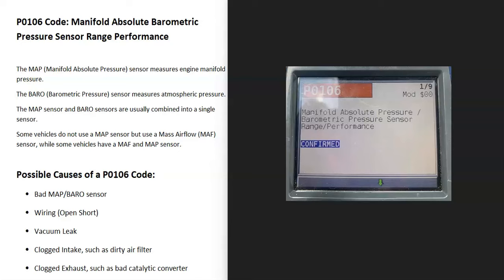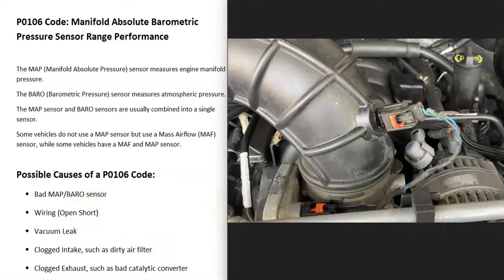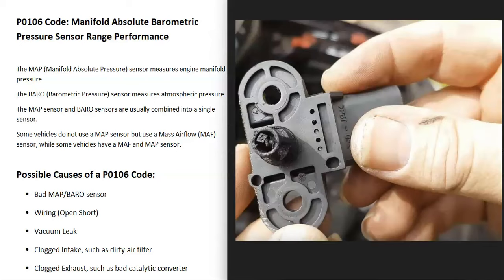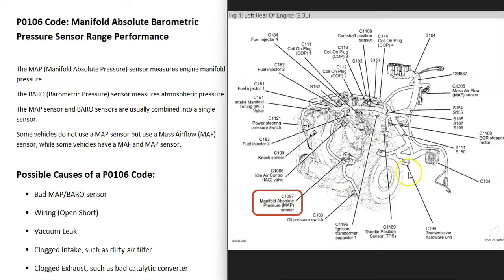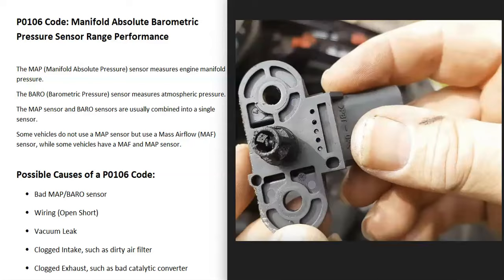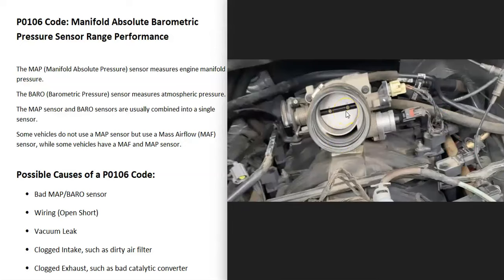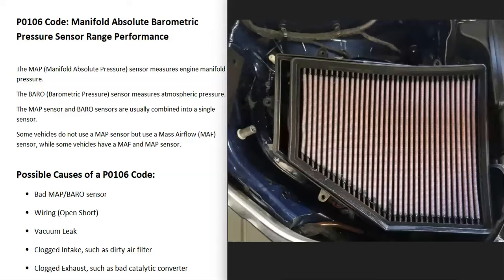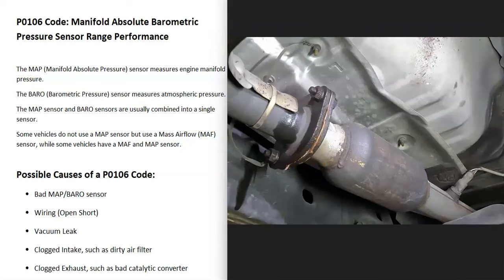Causes and Fixes P0106 Code: Manifold Absolute Barometric Pressure Sensor Range Performance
How to fix a P0106 engine code: Manifold Absolute Barometric Pressure Sensor Range Performance

The MAP (Manifold Absolute Pressure) sensor measures engine manifold pressure.
The BARO (Barometric Pressure) sensor measures atmospheric pressure.
The MAP sensor and BARO sensors are usually combined into a single sensor.
Some vehicles do not use a MAP sensor but use a Mass Airflow (MAF) sensor, while some vehicles have a MAF and MAP sensor.

Possible Causes of a P0106 Code:
Bad MAP/BARO sensor
Wiring (Open Short)
Vacuum Leak
Clogged Intake, such as dirty air filter
Clogged Exhaust, such as bad catalytic converter